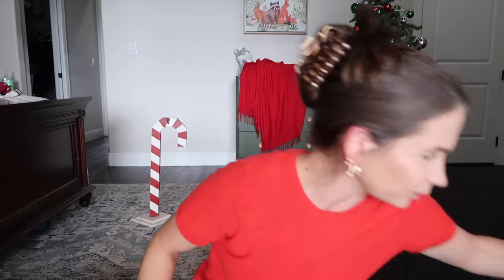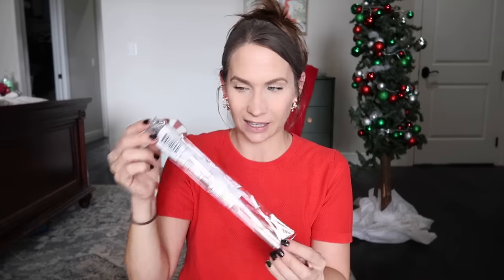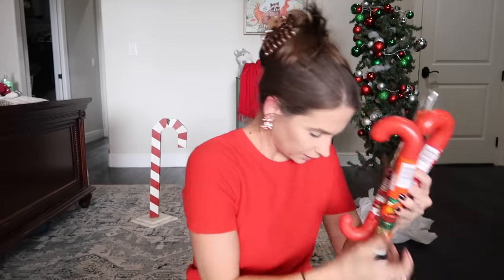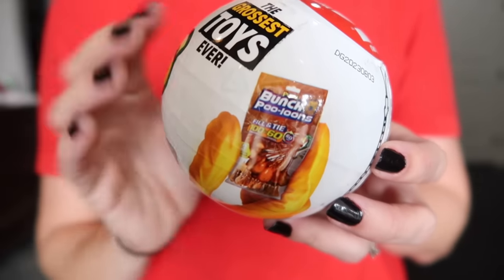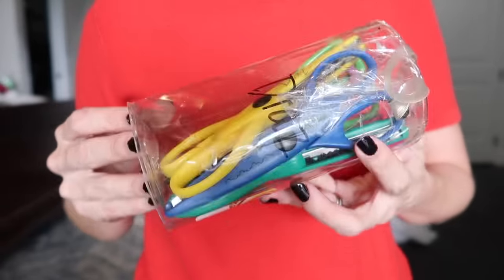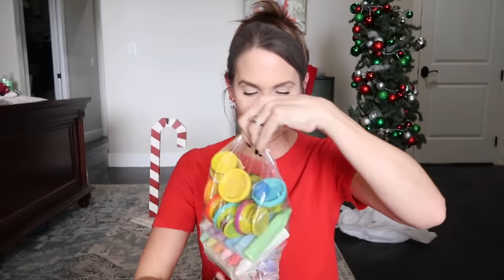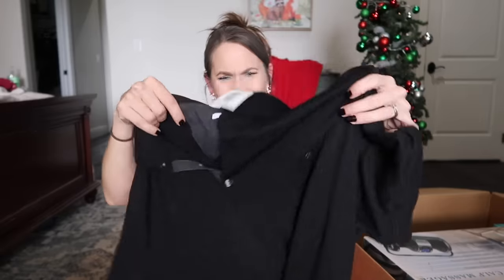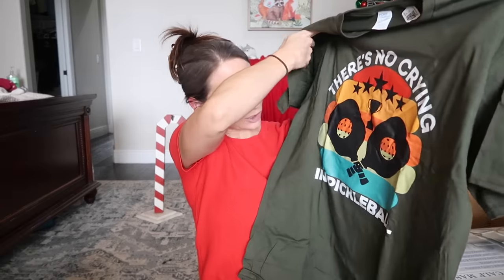Unique Stocking Stuffer Ideas! Kids Ages 1 - 13! & What I Got My Husband For Christmas! Gift Guide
Hey party people!  Thanks for hanging out with me while I share with you this new stocking stuffer ideas video!  I share all of the unique stocking stuffers that I got for my kids and I also shared everything I got my husband for christmas too! and bonus... some more christmas gift ideas for some neices when they come to visit out house when santa comes to visit too! lol Santa will give them the gift I'm just his little elf getting the toys ready. hah!  Thanks for hanigng out, hope I was able to give you some cool new unique stocking stuffer ideas!

Kim!

Silly Putty in bulk lol:

Invisible Ink Activity Books:

Invisible Ink PEN!

We have these invisible ink pens and they're great:& more affordable

Magnetic Wands:

Reusable Straw for Stanley

magnifying glass set of 3 - amazing quality:

magnifying glass large set with holder

Light Saber Chop Sticks

9 mini led flashlights:

Small mini portable fan:

Highlights Hidden Pitcures:

Pocket Microscope:

Mini brands:

Laneige lip sleeping mask this one is large:

For Alex:

Nut cream, Happy Nuts:

Dad Joke Button:

Foot Massager: (on sale whatever that means )

Sandal acupuncture shoes:

Shoe Horn: